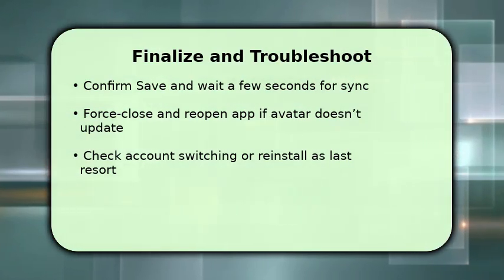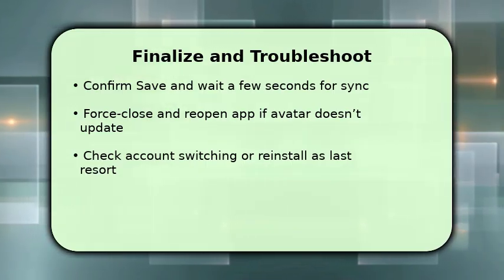How to Change Notion Profile Picture Mobile - Full Guide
How to Change Notion Profile Picture Mobile - Full Guide | 🔒 Surfshark VPN Deal — Stay private and secure. $1.99/mo + 3 Months Free ▸

Discover the step-bythy guide to changing your Notion profile picture directly from mobile. This video will walk you through each stage, ensuring a smooth transition with tips for selecting and uploading an image that represents who you are or what project is at hand.